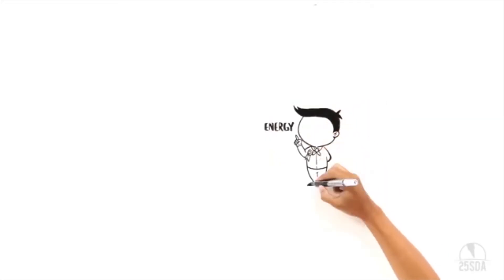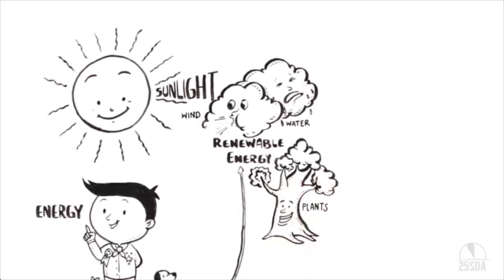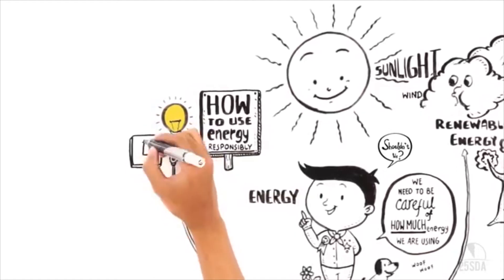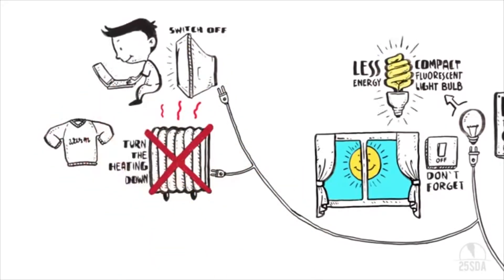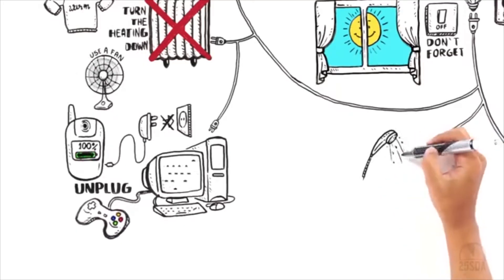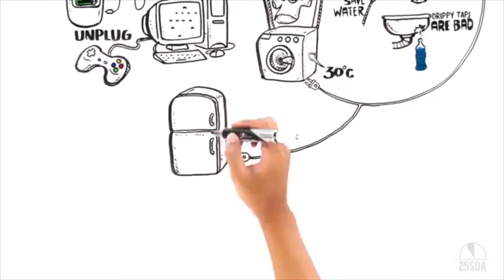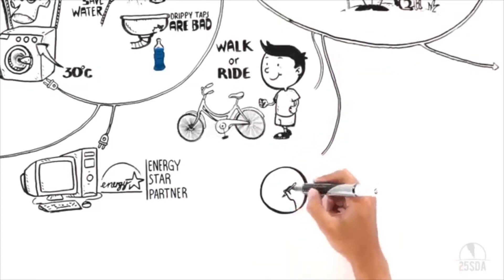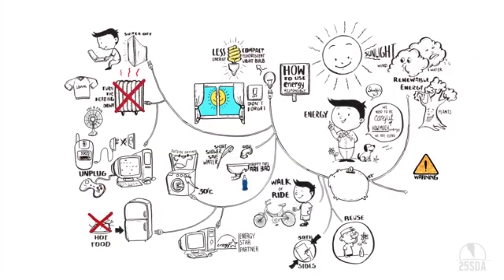Saving energy for school teaching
🔔 Don't forget the bell, so you can never miss any new video.